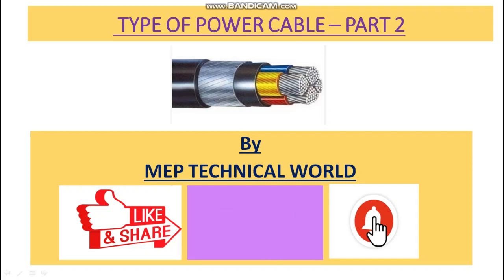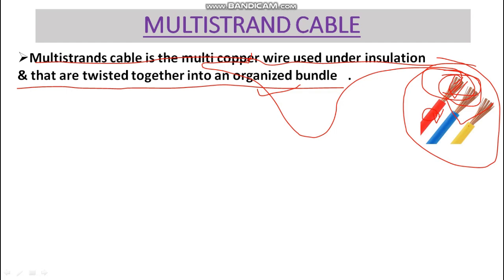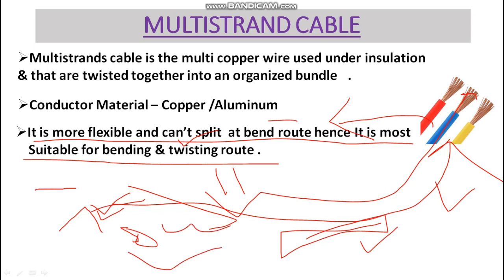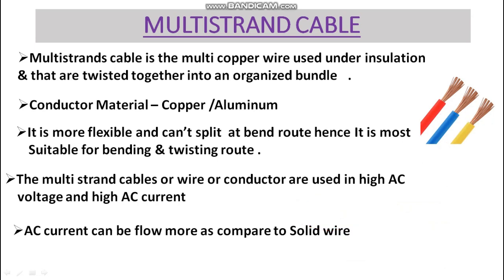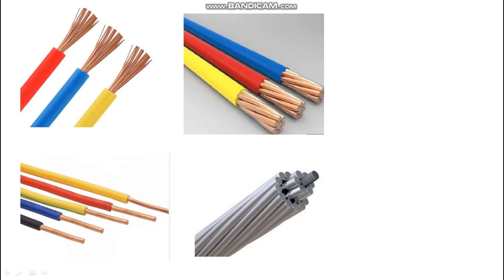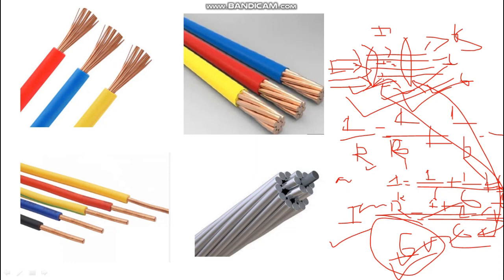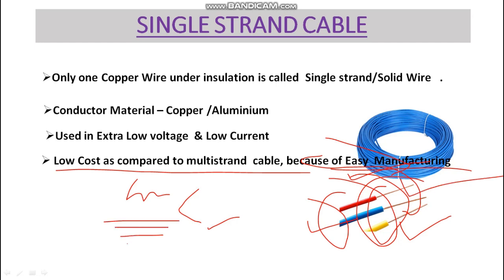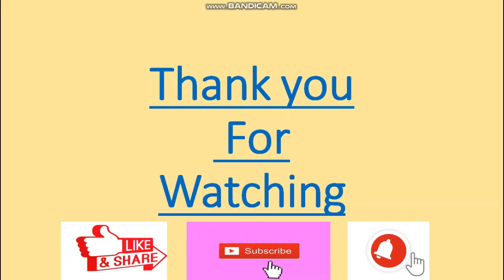Types of Cable as per Strands | Solid Wire Vs Multistrand Wire | Part 2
In this Video , I have explained about part of the cable as per Strands .
( Solid / Single Strand wire  Vs Multistrands Cable)